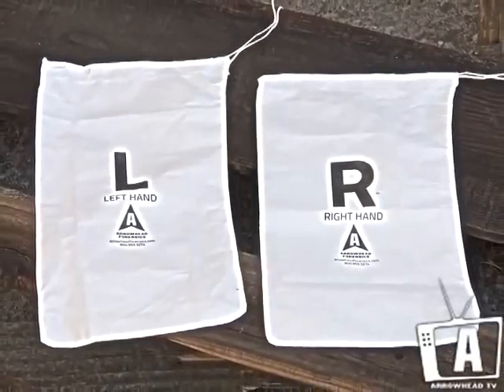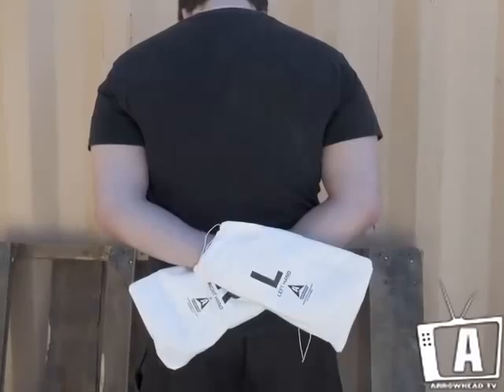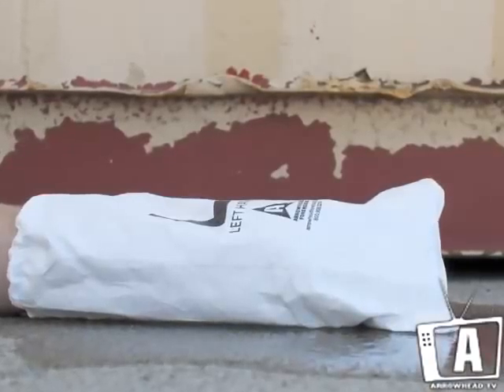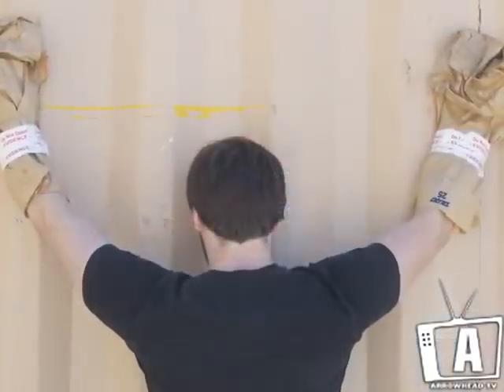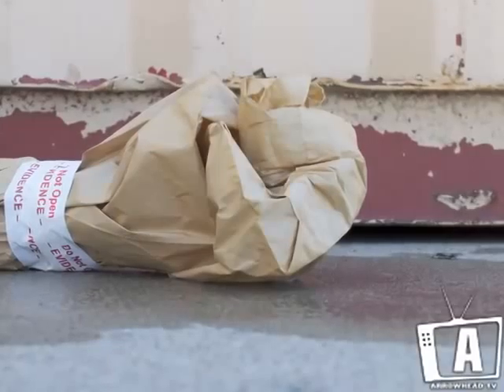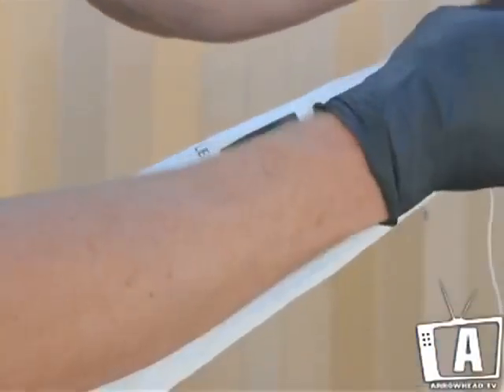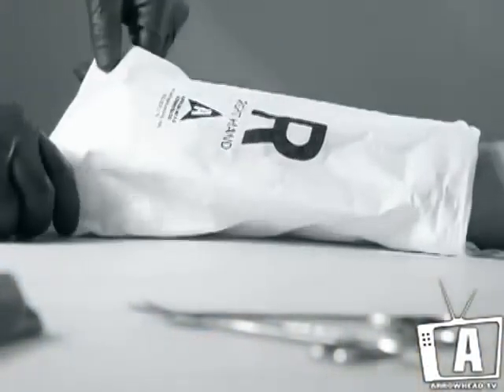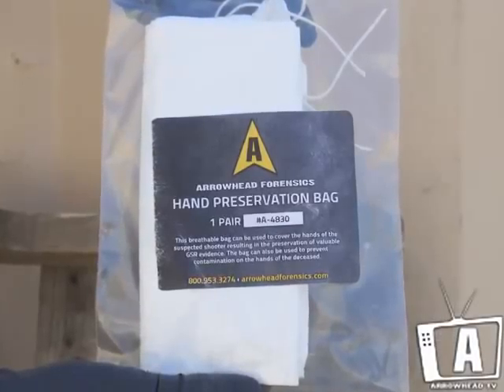Hand Preservation Bag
The all new Hand Preservation Bag facilitates collecting trace evidence from a victim or suspect's hands allowing for a cleaner, seamless process.